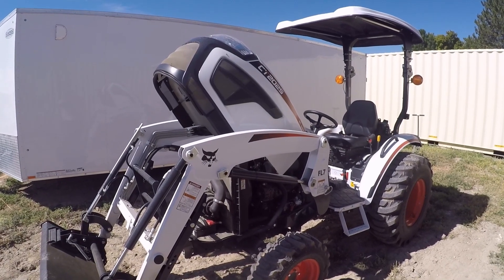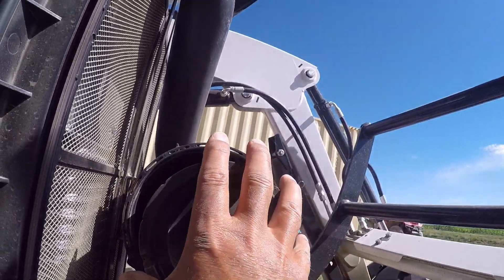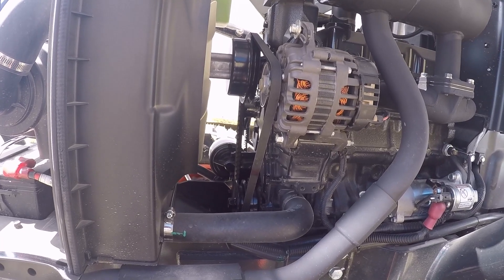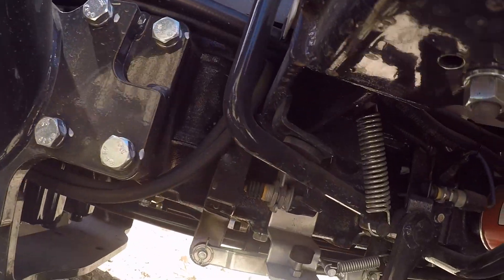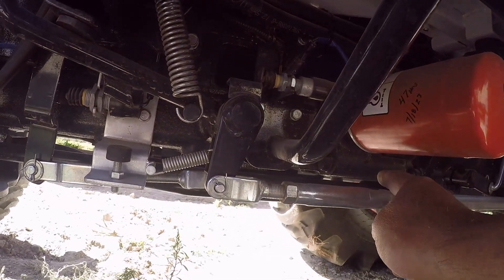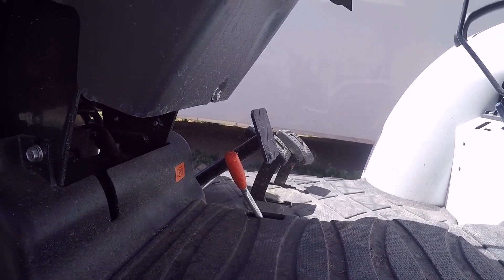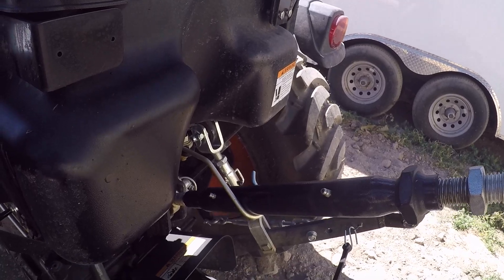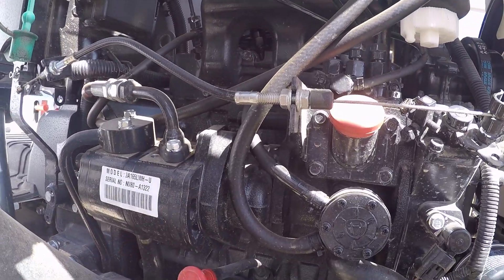Bobcat CT2025 / Kioti CK2610 tractor 100hr Service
The 100hr service on my 2023 Bobcat CT2025 tractor is pretty straightforward. It is mainly inspections, no oil or filter changes. It should not take more than 15-20 minutes to do and you will be good for another 50hrs.